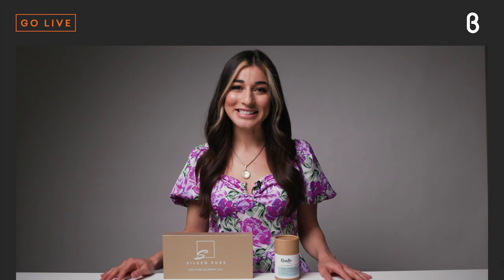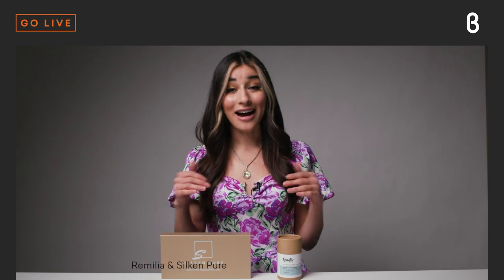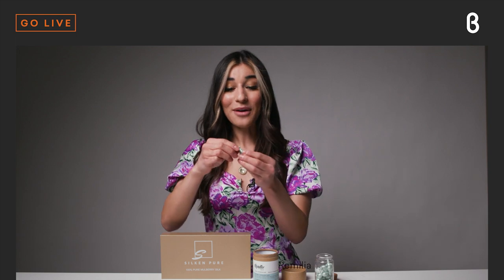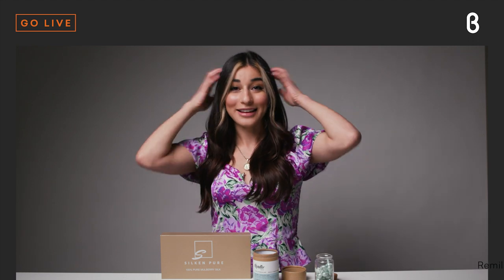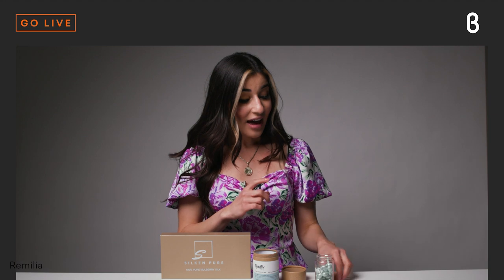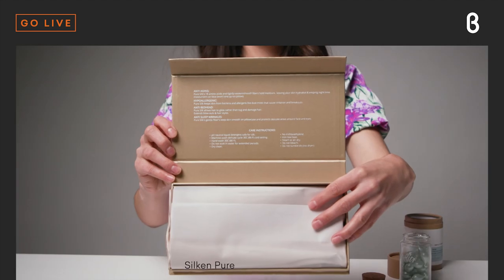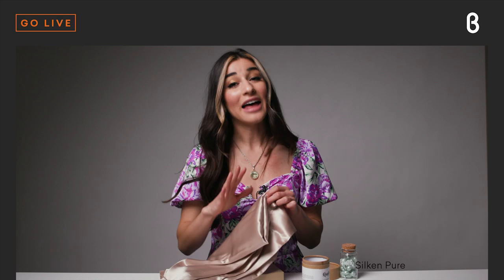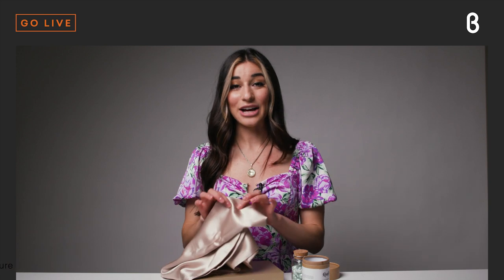b8ta Unboxed featuring Remilia & Silken Pure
Silken Pure

Silken Pure recreates and designs simple everyday items using the highest quality non-toxic, earth-friendly silk found in the world to help elevate and achieve a balance of both luxury and self-care.

Remilia Hair

Founded in 2017, Remilia Hair brought an innovative new twist to your daily routine. In today’s world, people are constantly on the go and want a hair care product that can tag along. Quickly creating a buzz on social media, we have become best known for our Cosmocap Hair Serum.